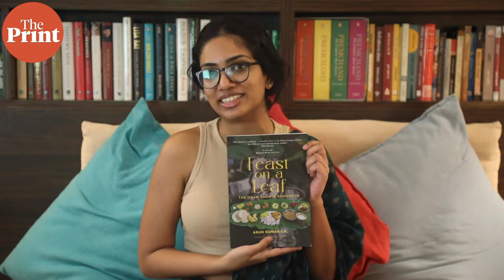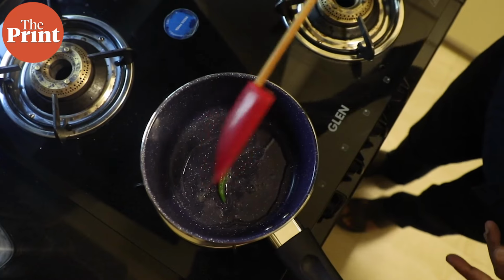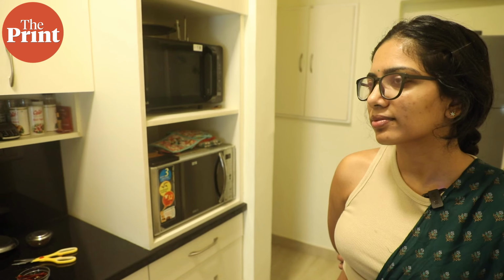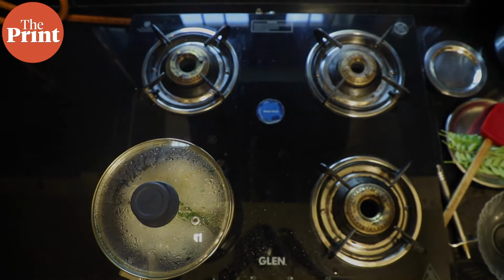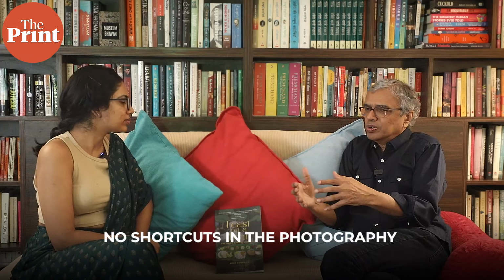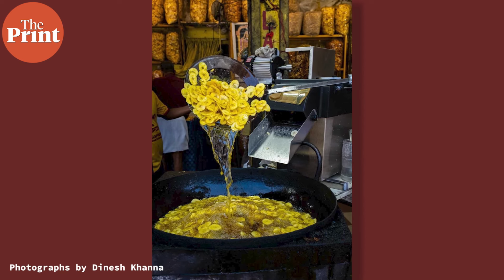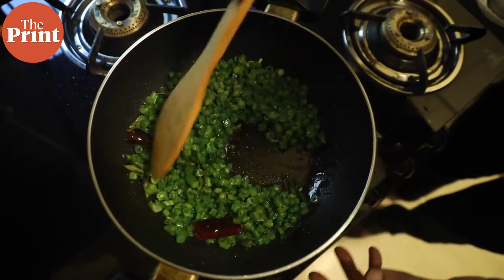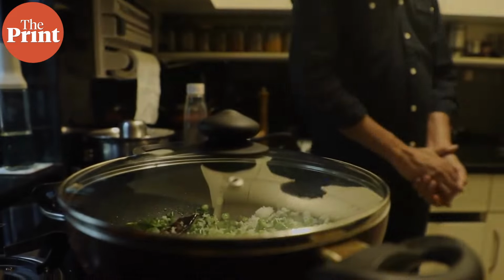Chef Arun Kumar’s Onam—Sadhya, Mahabali and other traditions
Chef Arun Kumar TR picks up the pen in his first cookbook, Feast on a Leaf. The book goes beyond just sadhya recipes and looks at the traditions and myths associated with Onam, which has been dubbed Kerala’s state festival. In conversation with Copy Editor Theres Sudeep, Kumar talks about Onam in a Nair household and cooks two dishes from the elaborate feast.